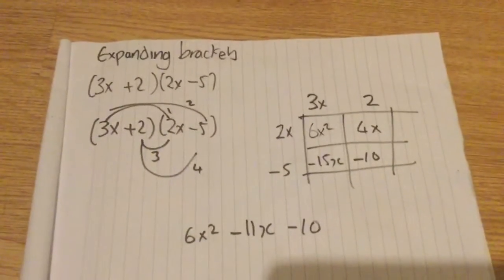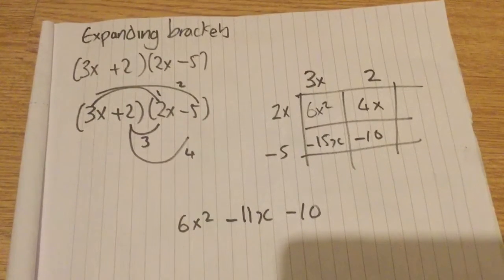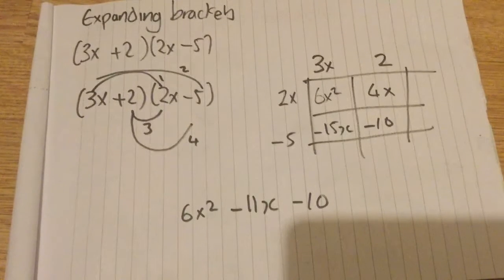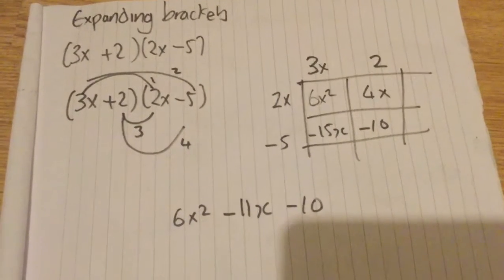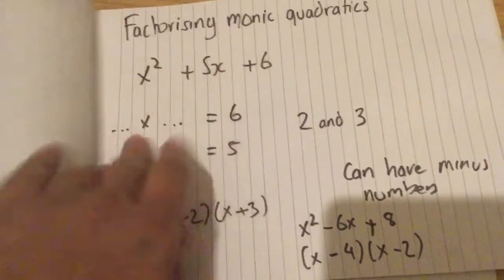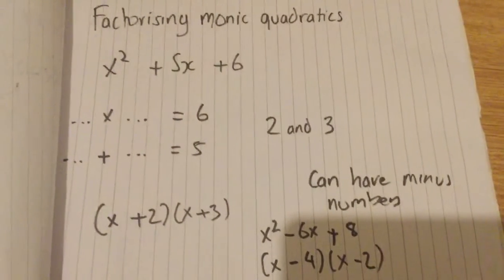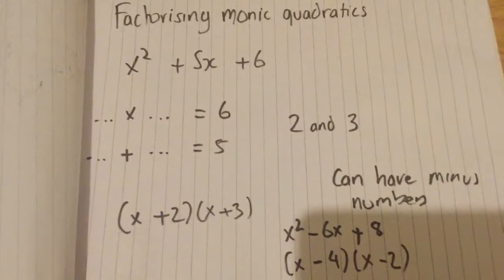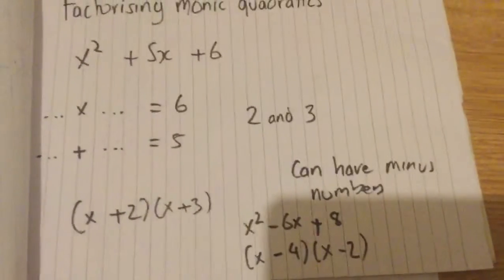GCSE Foundations: Expanding and Factorising